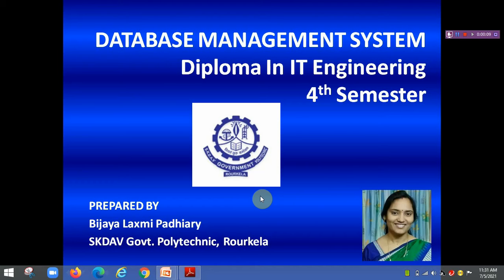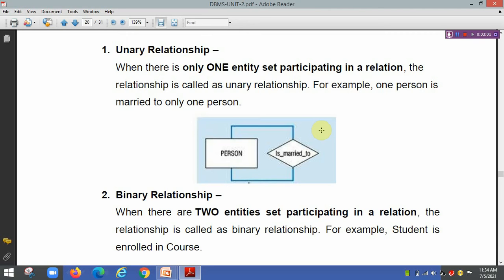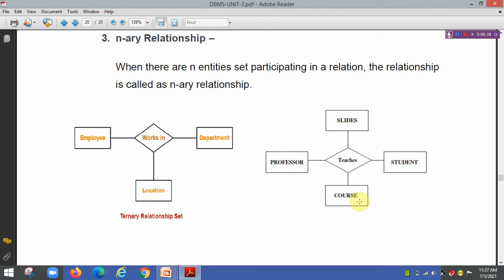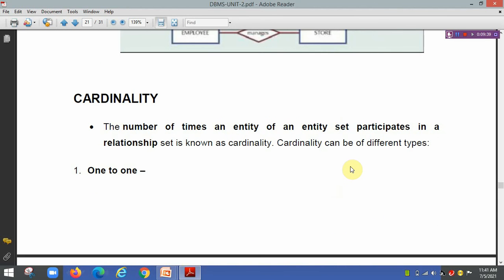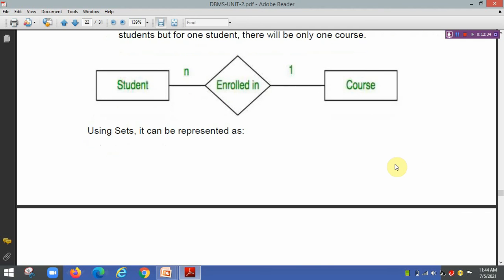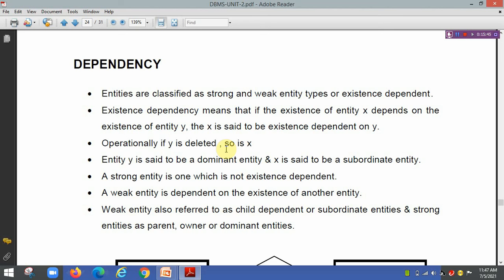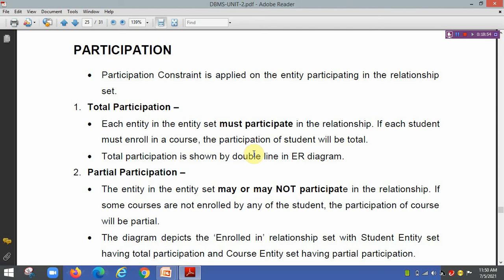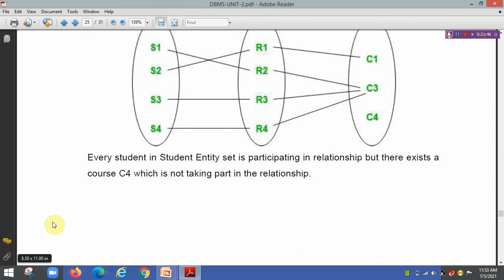DBMS / UNIT-2 / MAPPING CONSTRAINT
DBMS / 4TH SEM / IT